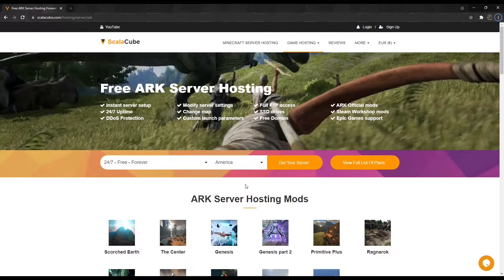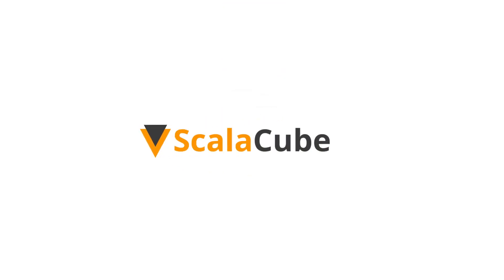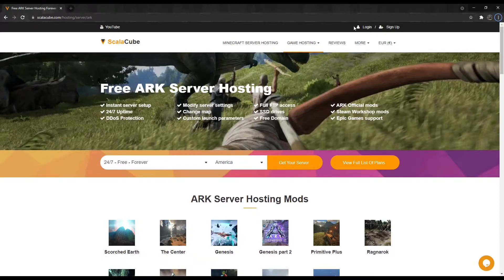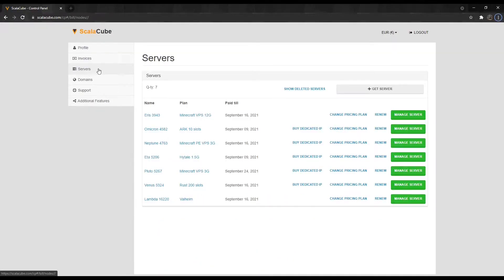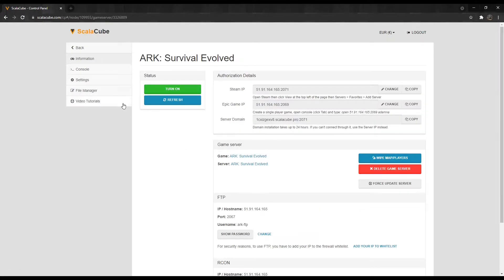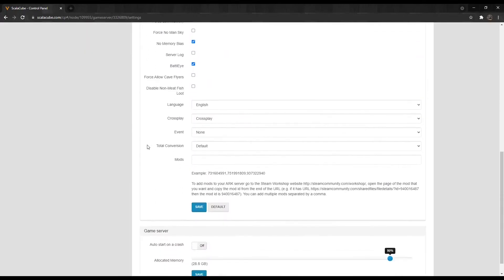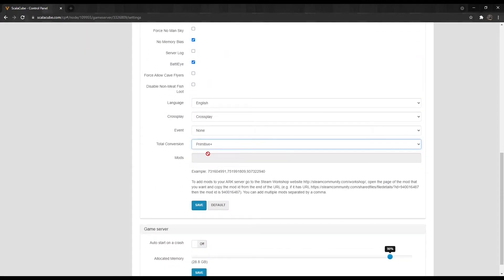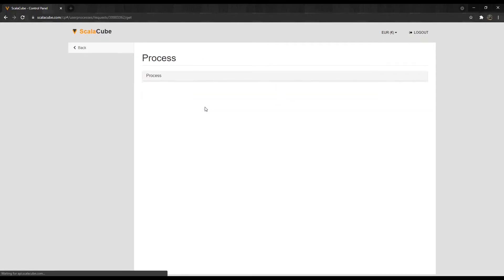How to Enable Primitive+ Total Conversion Mod for ARK - Scalacube